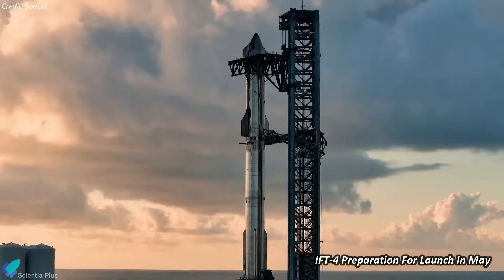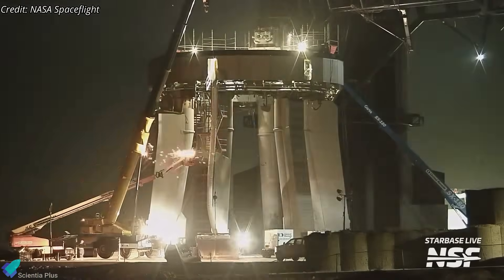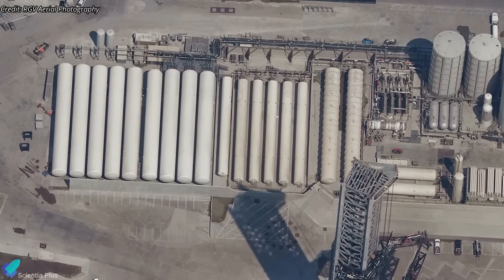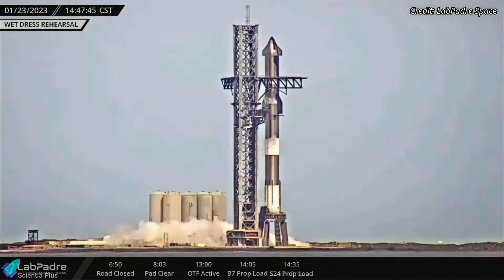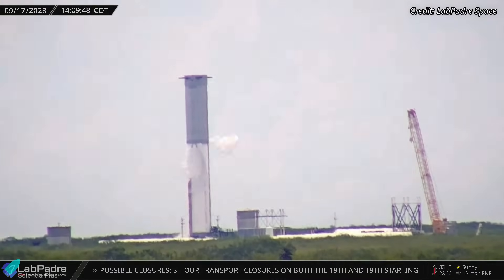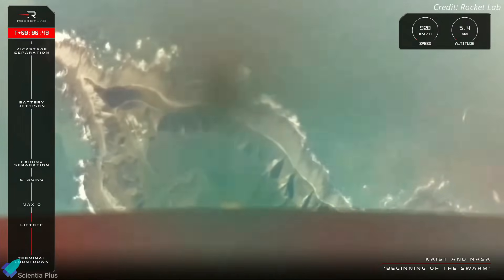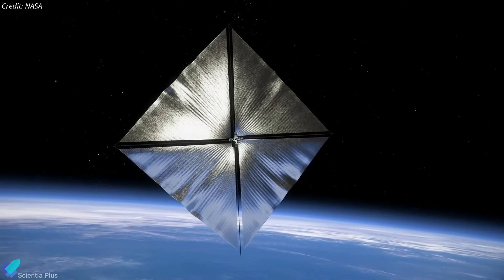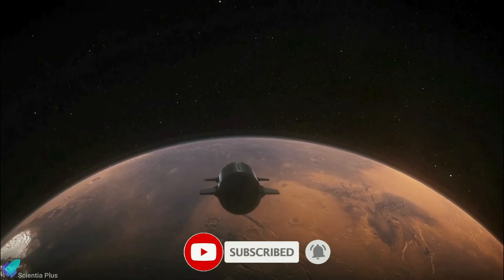SpaceX's Super Fast Starship Testing for IFT-6, Heavy Upgrades For IFT-4 Success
SpaceX Starship fourth integrated flight test, IFT-4, launch next month. Starship-29 and Super Heavy Booster 11 preparing for wet dress rehearsal. Orbital launch mount and launch tower are being repaired and upgraded. Tank farm vertical tanks are being decommissioned. Massey's static fire test stand and flame trench work are in progress. Flame deflector installation began. Super heavy booster 13 cryo proof test soon.

Rocket Lab launched NASA's Advanced Composite Solar Sail System into orbit. China launches 3 astronauts to the Tiangong space station on the Shenzhou 18 mission.

Scripted on April 25, 2024

00:00 Starship Updates
09:02 Rocket Lab Launched NASA's Solar Sail To Space
11:44 Shenzhou 18 Chinese Astronauts Launched To Space Station

1. Latest Starship Upgrades
2. Starship V2 Features:
5. Starship V2, V3 & Raptor V2, V3 Complete 2024 Update

Image Credits:
SpaceX
John Cargile
Cnunez Images
Starship Gazer
NASA Spaceflight
RGV Aerial Photography
ChromeKiwi
Ryan Hansen Space
The Planetary Society

Video Credits:
SpaceX
LabPadre Space
NASA Spaceflight
The Space Engineer
TijnM
Starship Gazer
Relativity Space
Rocket Lab
NASA
The Planetary Society
JAXA

Thumbnail Image Credit:
SpaceX / Starship Gazer / NASA Spaceflight